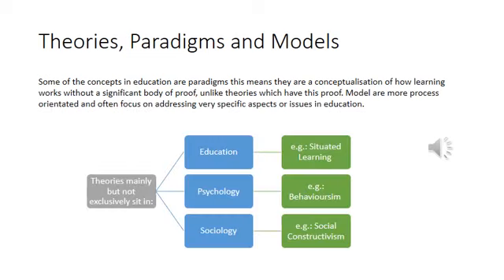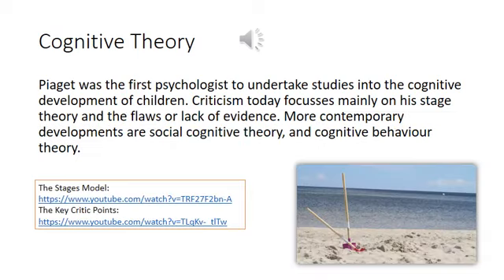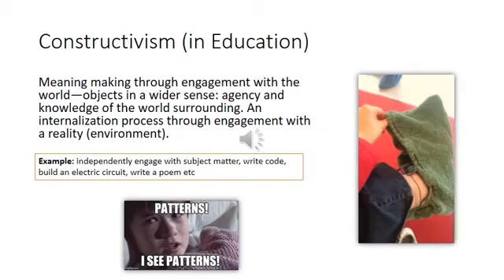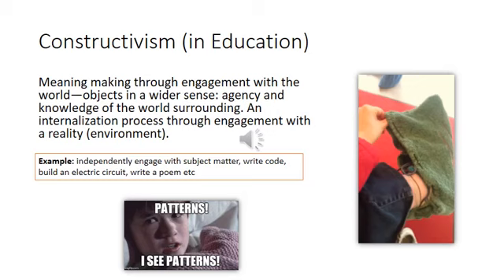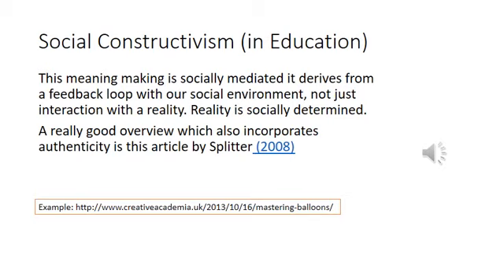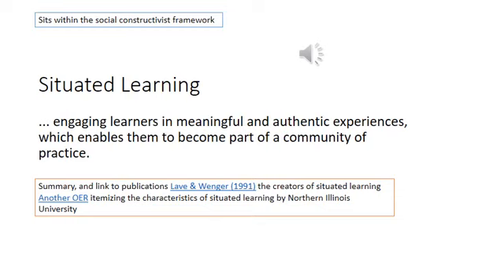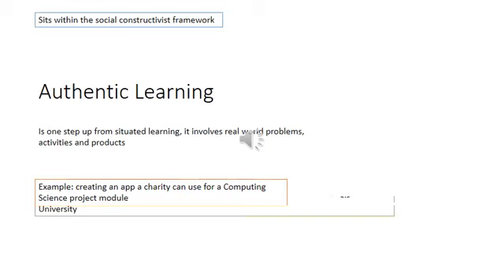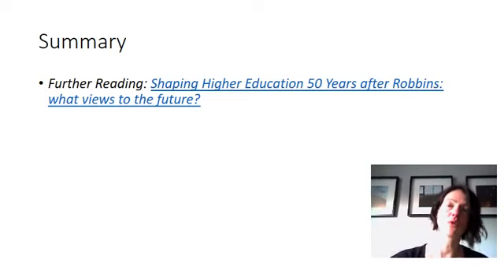Educational Theories and Concepts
This is a brief introduction into a couple of theories that are often used in undertaking educational inquiries and research, as well as a couple of concepts around learning such as situated learning. Again this is aimed at people who try to find a starting point getting into these topics.